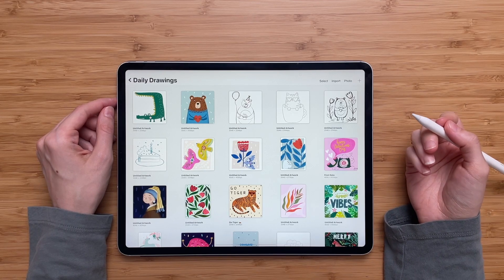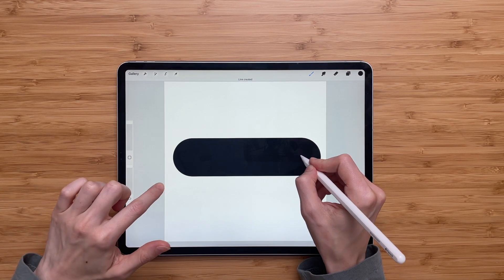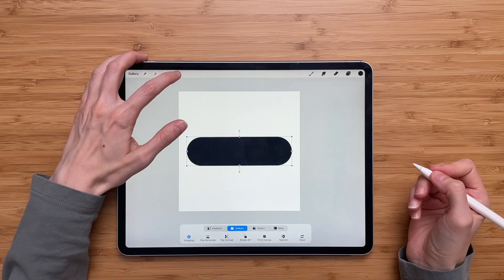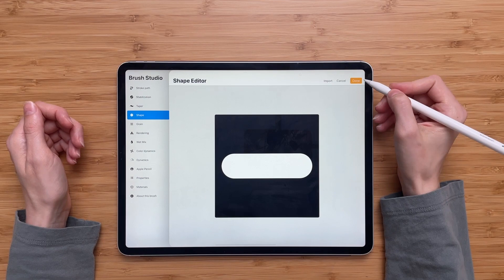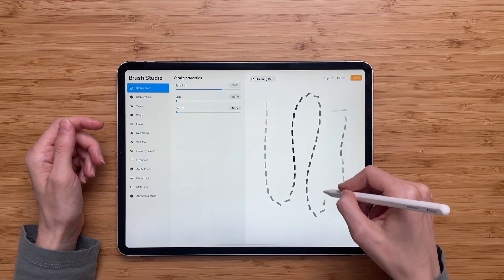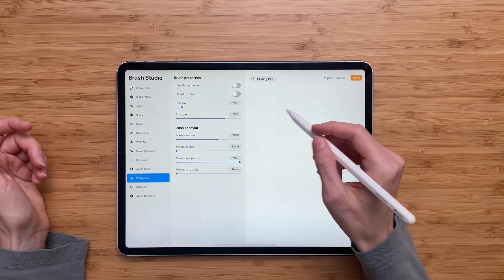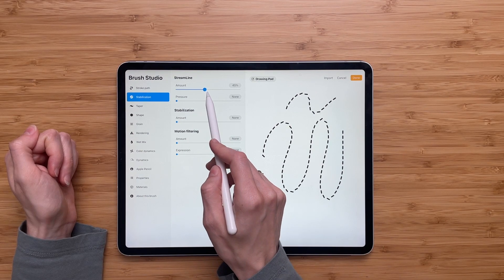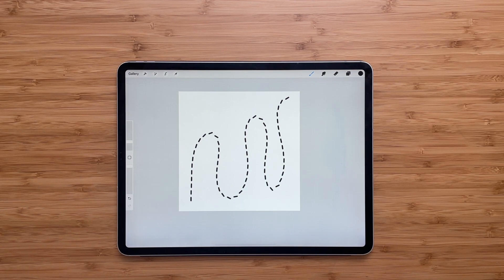How To Create A Dashed Line Brush In Procreate | Easy Procreate Tutorial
In this video, I will show you a step-by-step process of creating a dashed line brush in Procreate. It is a super easy and beginner-friendly tutorial that will take only 4 minutes!